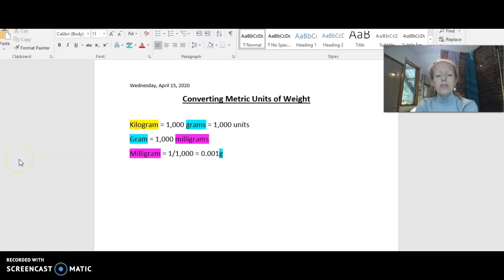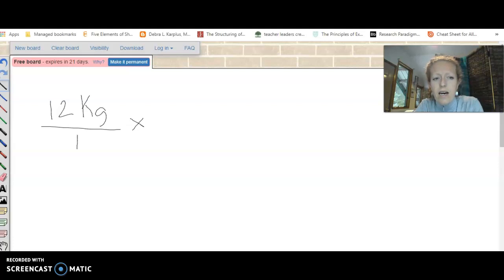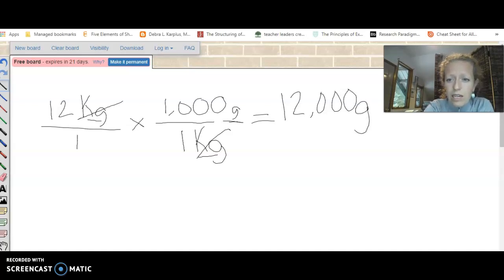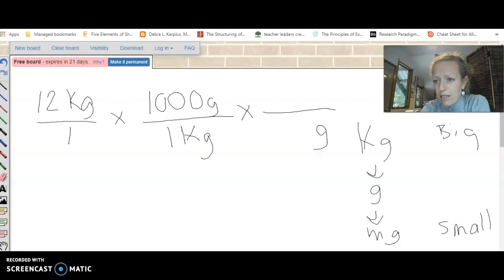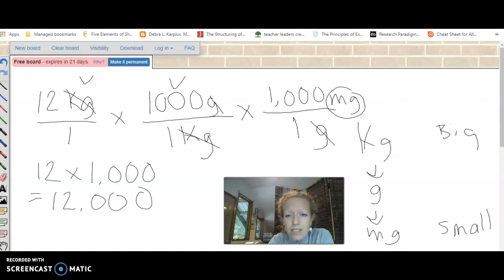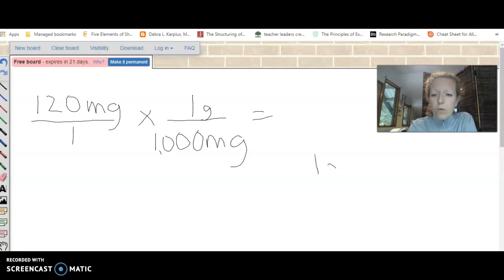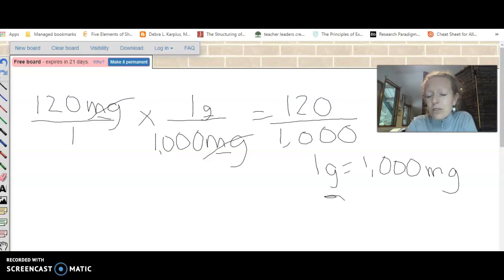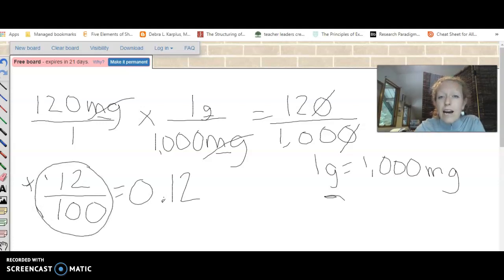Converting Metric Units of Weight